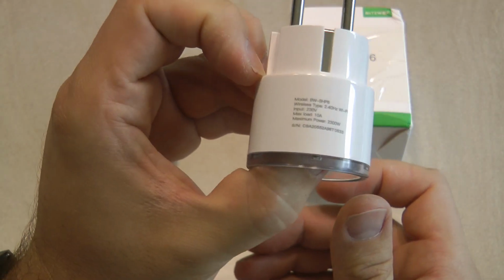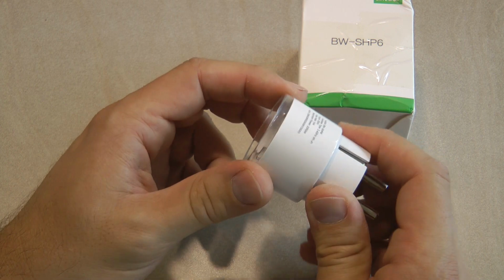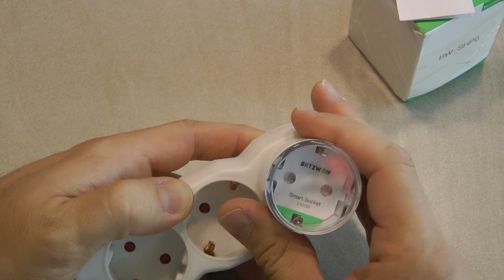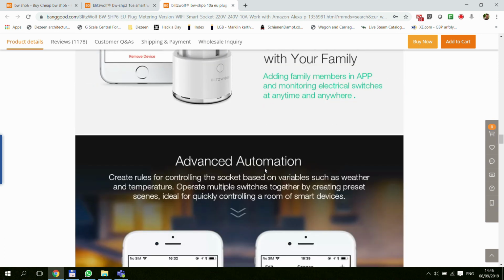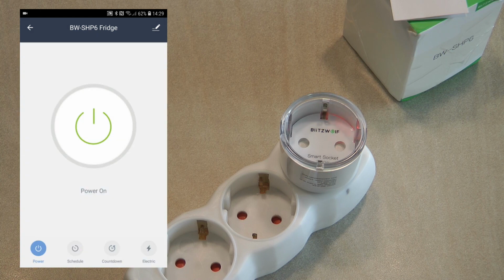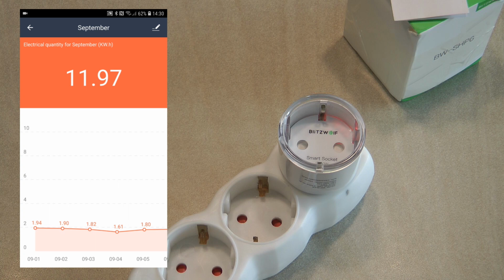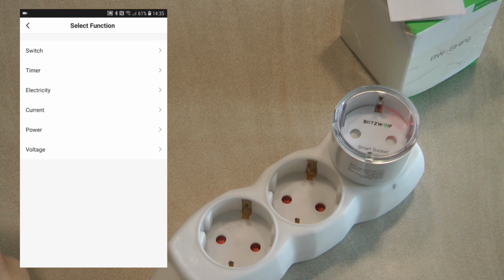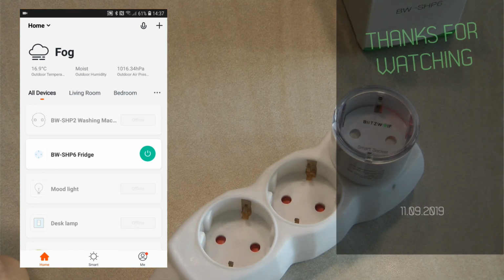Blitzwolf SHP6 - 10A mini smart plug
Review of my Blitzwolf BW-SHP6, 10A mini smart plug, for Tuya, Smart Life or the Blitzwold app. This is an EU smart plug which also measures power consumption of the device being tested. And these power consumption measurements are available in Automation within Tuya to be used for various scenarios.